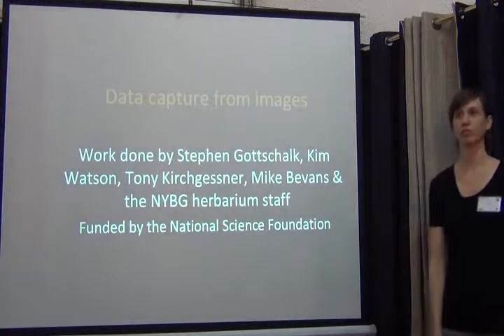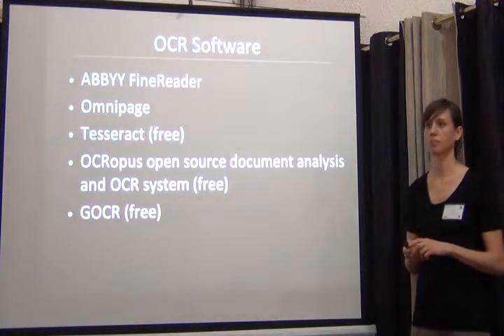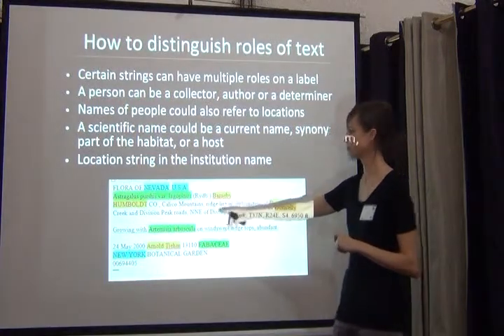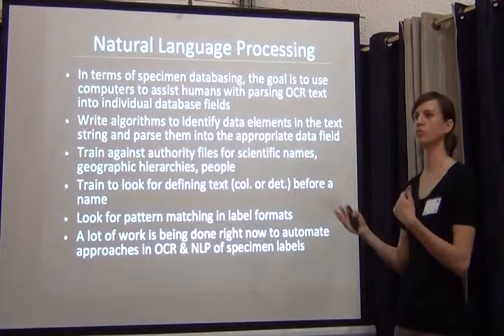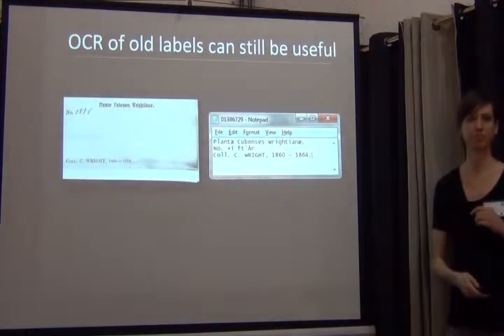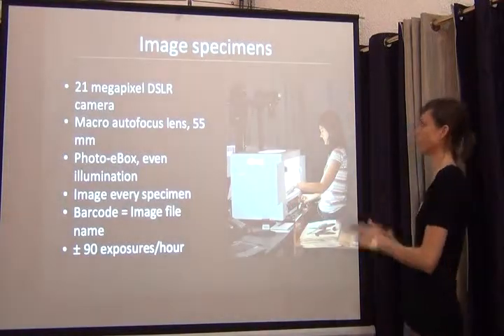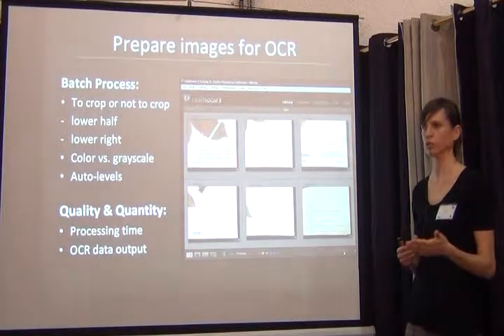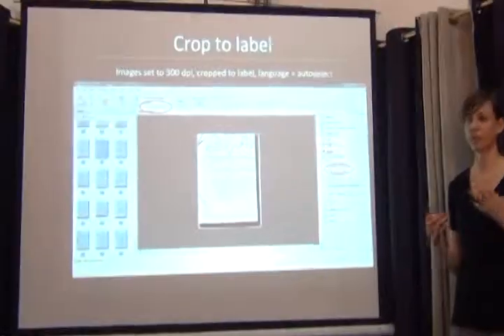BITC / Data Capture - Data Capture from Images - 1